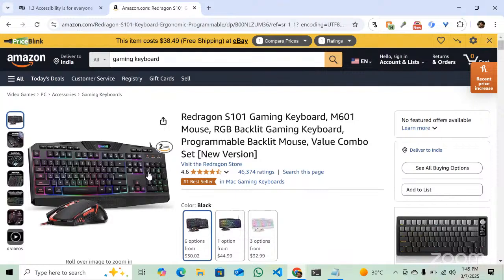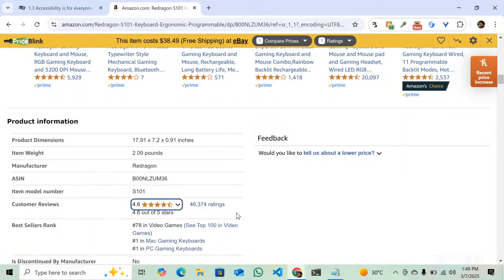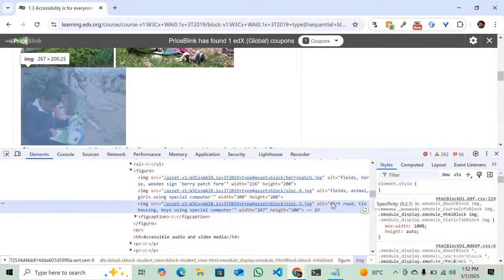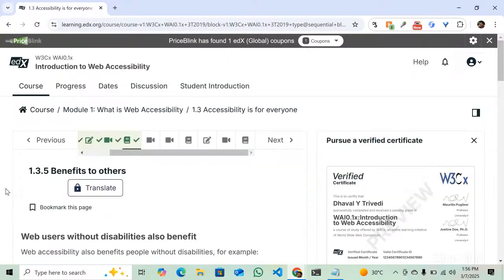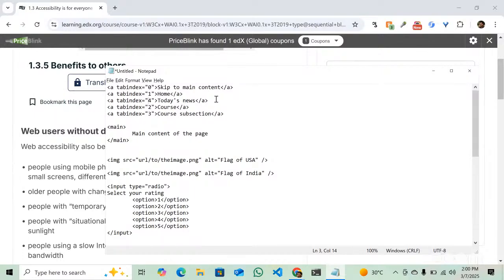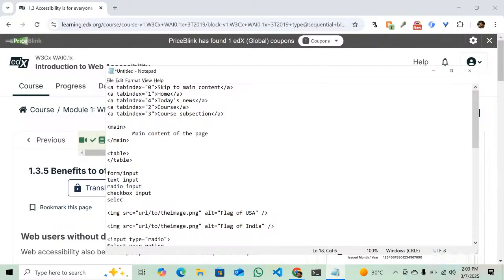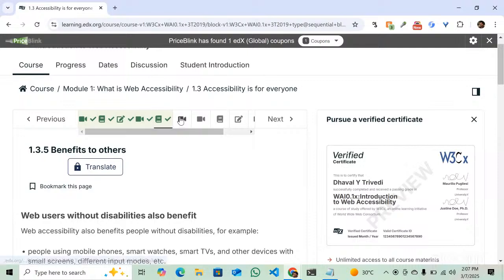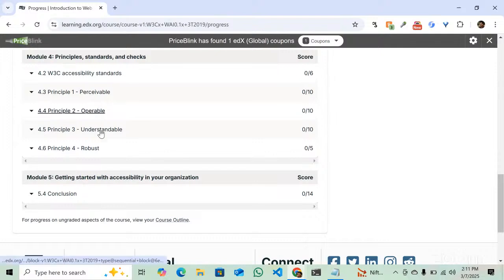UI Boot Camp HTML Session 2